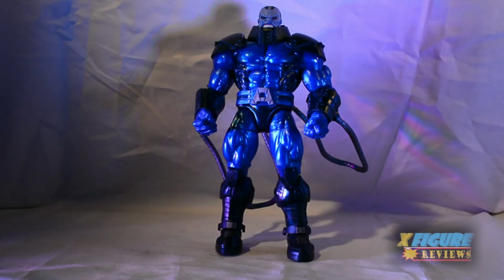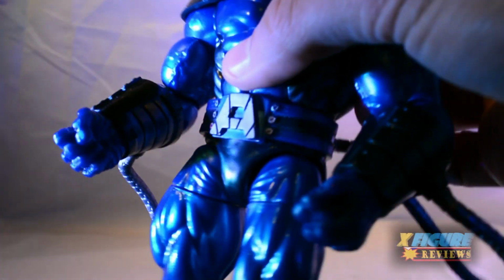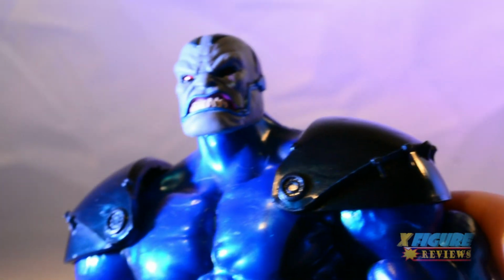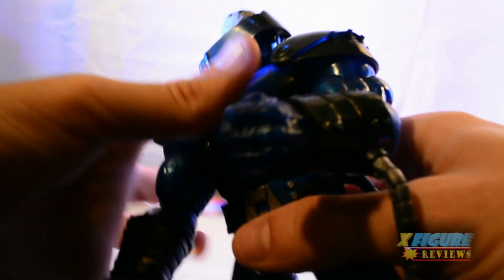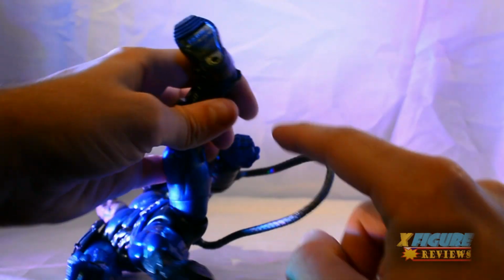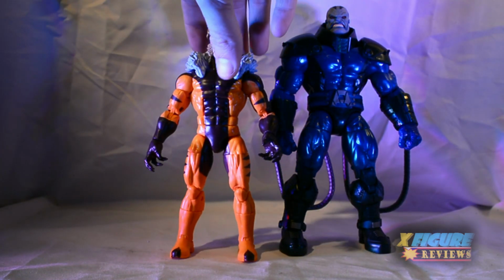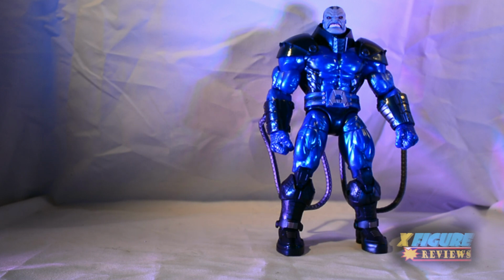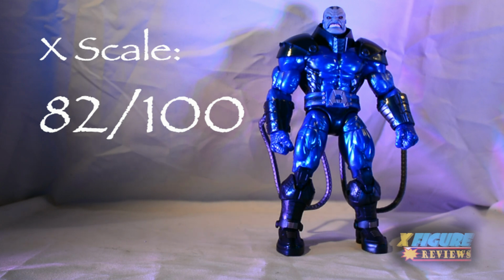Marvel Legends B.A.F. Apocalypse (Hasbro)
Hello! This is a review of the Marvel Legends Build a Figure Apocalypse from Hasbro.